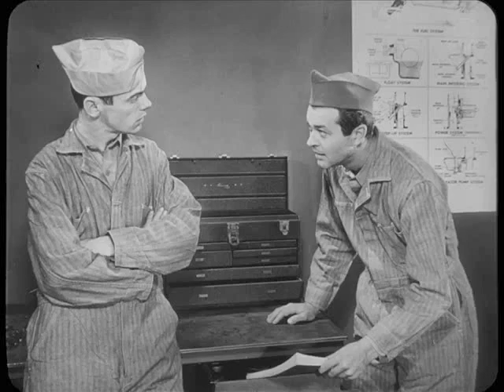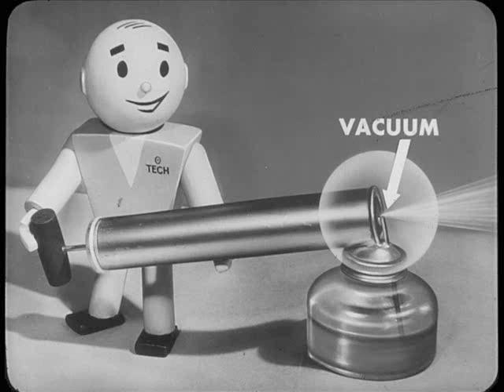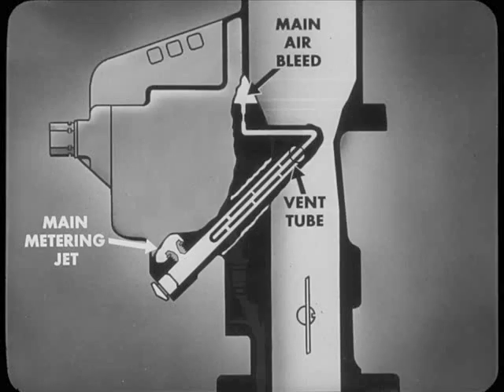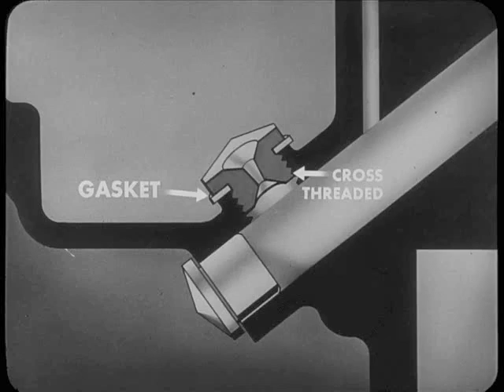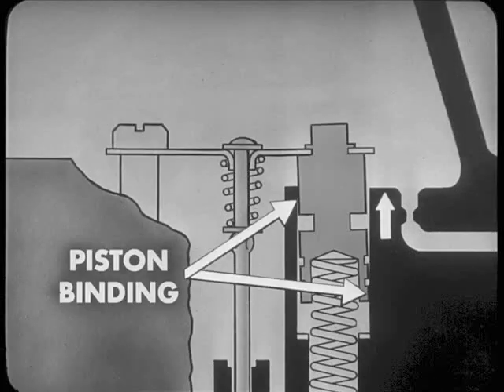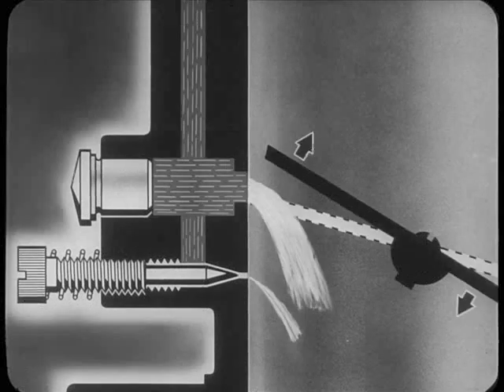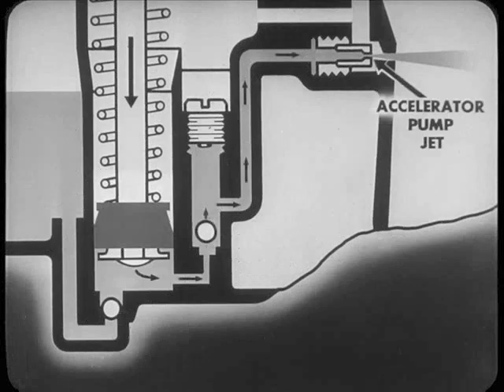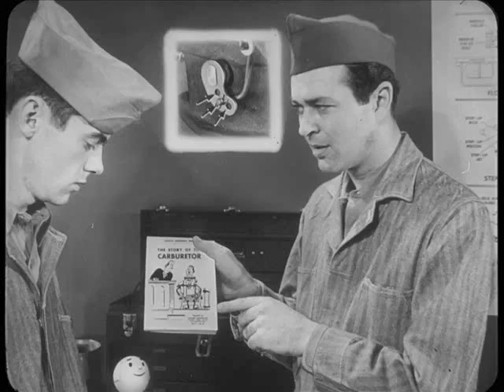Chrysler Master Tech - 1948, Volume 1-10 The Story Of The Carburetor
MTSC - 1948, Volume 1-10 The Story Of The Carburetor
Chrysler is a registered trademark of Chrysler LLC. Master Tech series training manuals and videos are the property of Chrysler LLC and are used with permission.